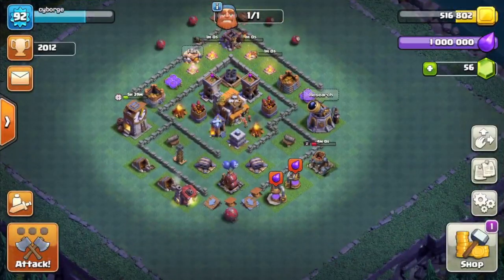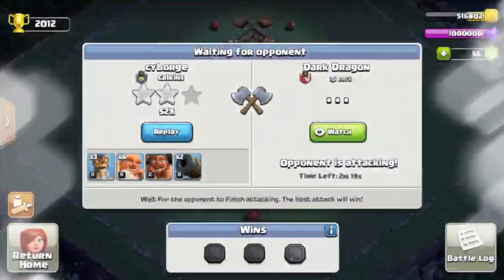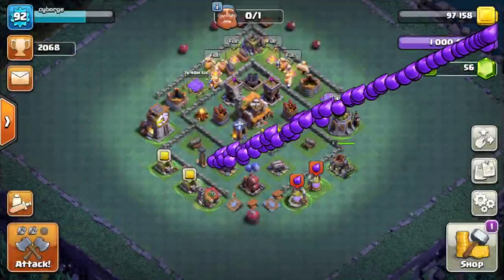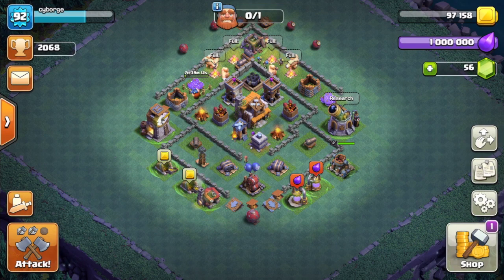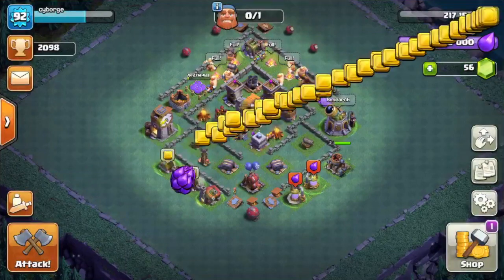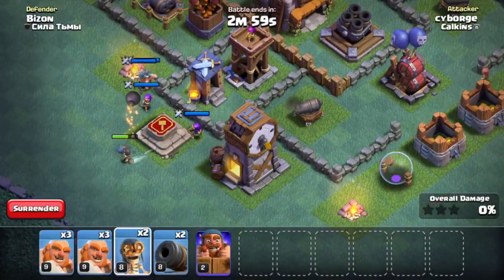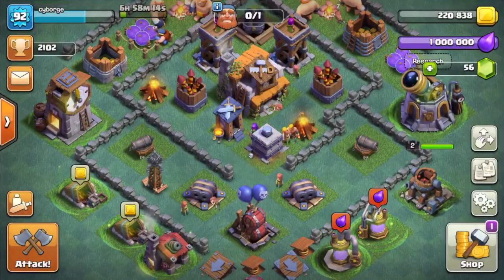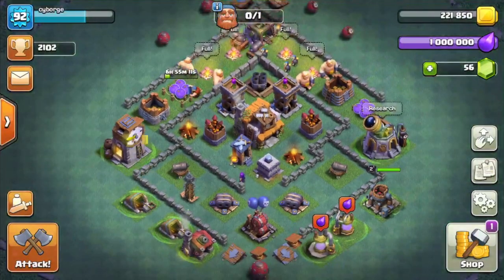Clash of Clans The Clock Tower Potion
Using the Thirty Minute clock tower potion